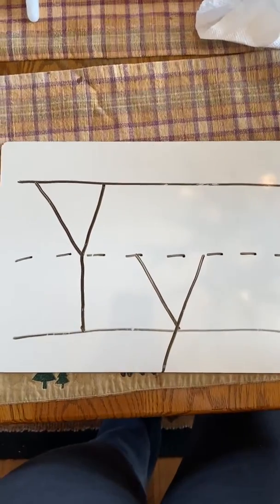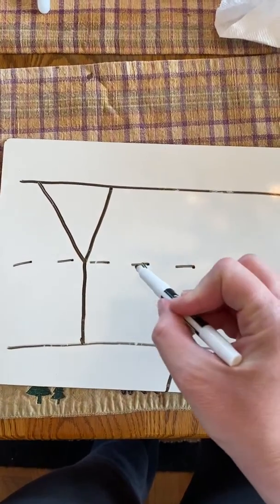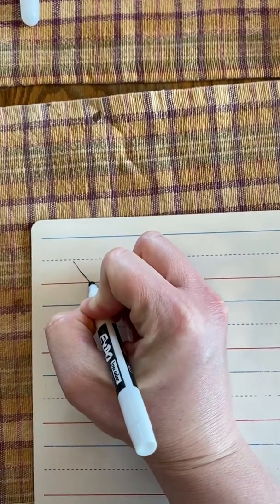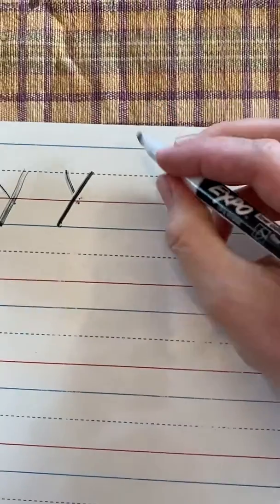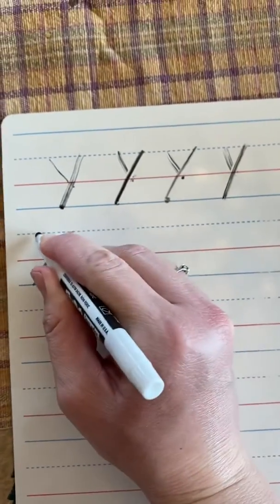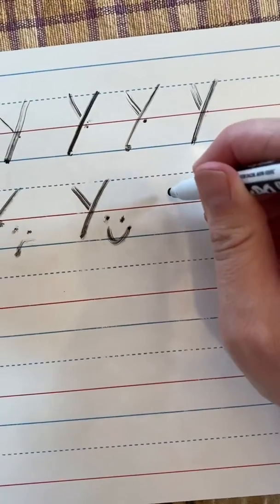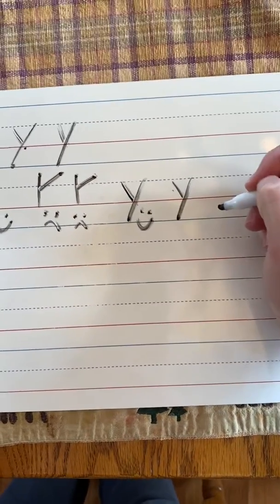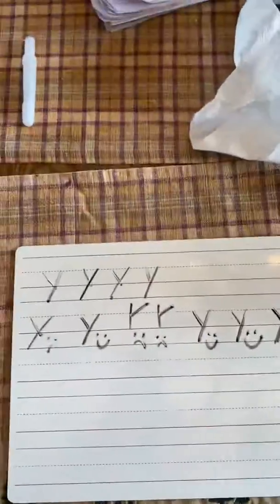Forming Lowercase y